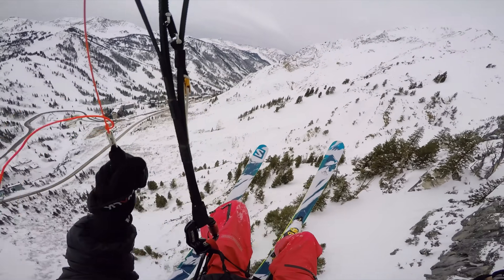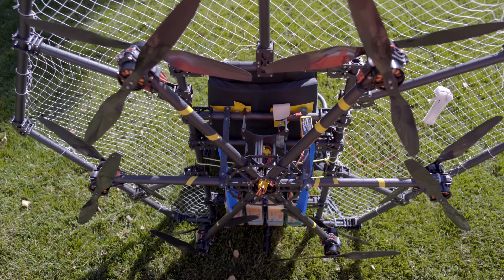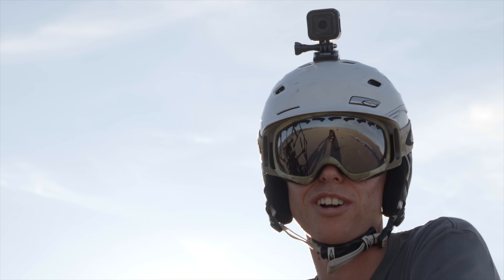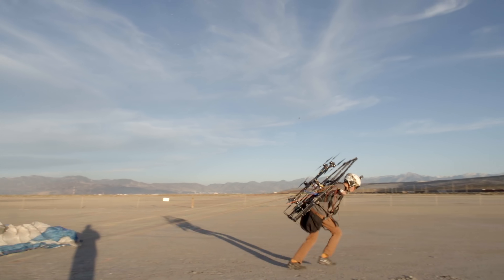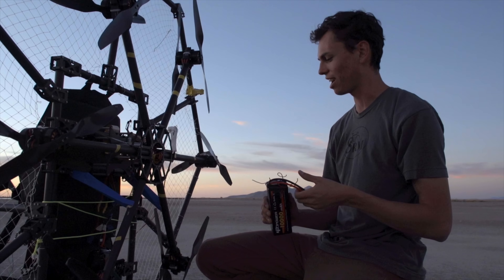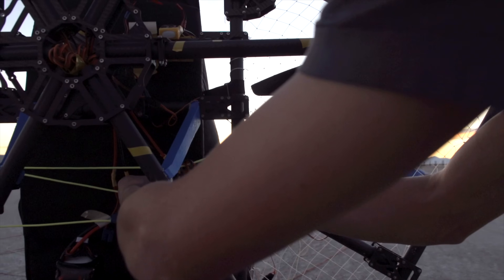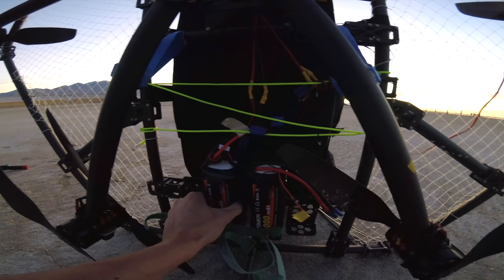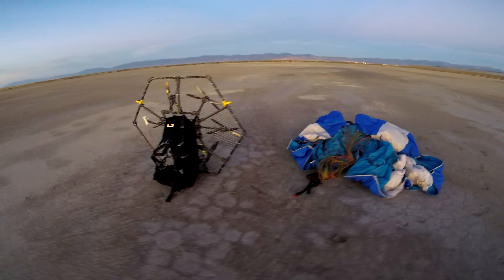12 DRONE Motors On My Back!? - DIY Paramotor - RCTESTFLIGHT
Test flying my homemade electric paramotor that uses 12 Freefly Alta motors. Thanks to Freefly Systems for letting me use their CNC router and cosmetically defective Alta motors.

If anyone is selling a used paramotor wing let me know.

Additional Filming by Calen Albert